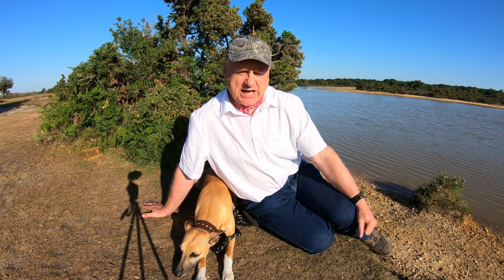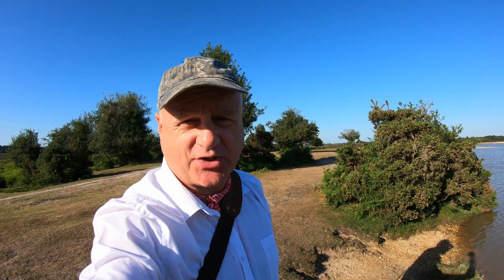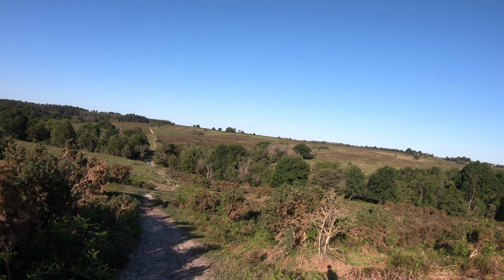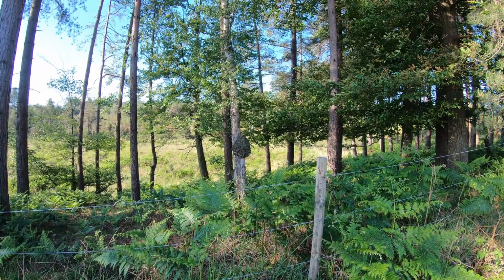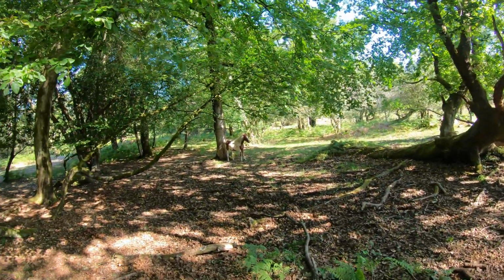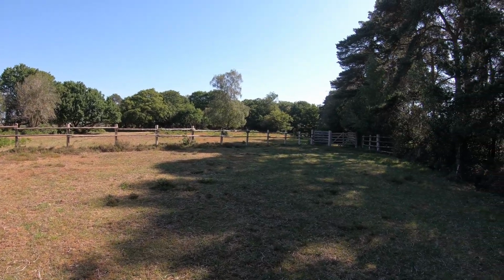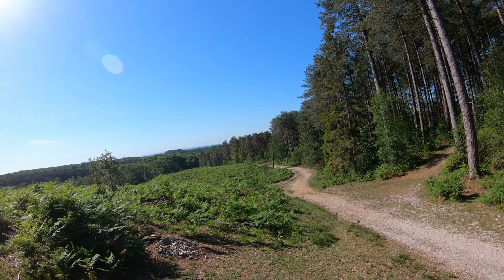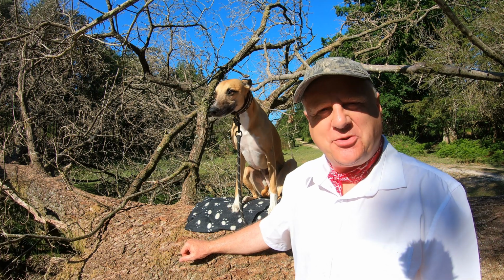NEW FOREST WALK at ANDREWS MARE & FOXHILLS LAKE (NEW FOREST NATIONAL PARK)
This is another video in my series “New Forest Walks” accompanied by my Whippet (Logan). In this episode – the 40th in the series - I undertake a 4 mile circular route from Andrews Mare which is located about a mile to the West on Minstead.

Starting at the Andrews Mare Forestry Commission car park (Grid Ref SU255113) , I pass by Foxhills Lake (used every Sunday by the Southampton Model Power Boat Club (!) and head West up to Mogshade Hill. Along the way a visit the “Withybed Oak” which is one of the “top 20” oak trees in the New Forest.

At Mogshade Hill I explore a “secret pond” before heading East to Hart Hill where I enjoy spectacular views to the South. I finish off by walking along an ancient track called “Murrays Passage”. The weather was perfect for this relaxing walk.

Information Sources: Wikipedia,  Historic England & British History Online.

I use a GOPRO HERO 7 Black Action Camera (and a Gimbal) together with a Canon SX 400IS.

In this episode I also used a long “selfie” stick during one of the walking scenes.